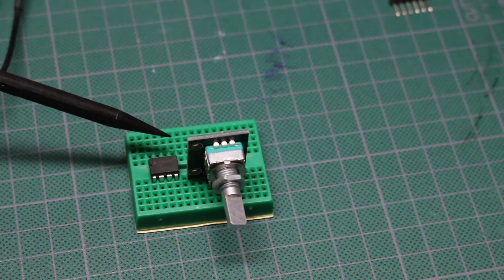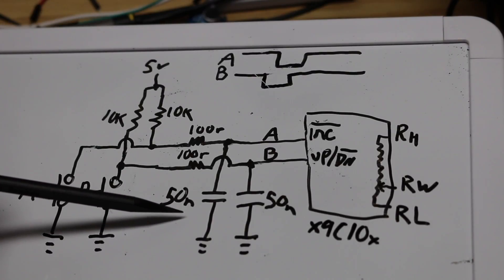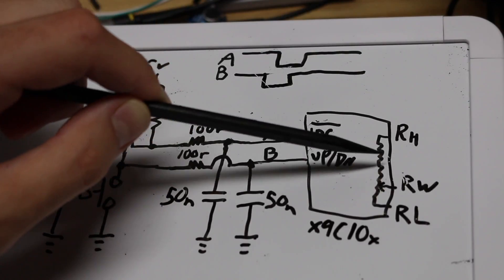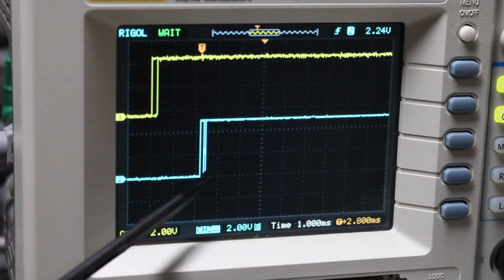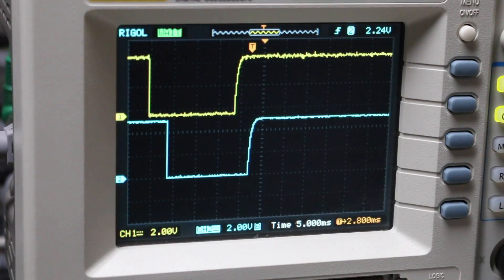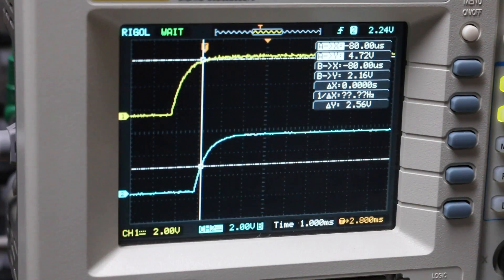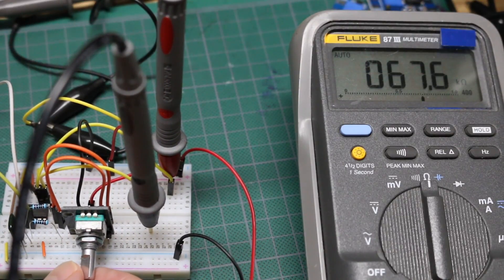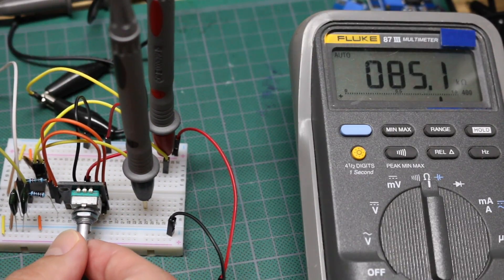Digital Potentiometer and Rotary Encoder Direct Control X9C103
How to control the X9C103  digital potentiometer directly from a rotary encoder with optional switch debouncing.

If you are only controlling one digital pot at a time  and don’t need to store the setting for power on recall,  you can just keep chip select enabled at all times.  Otherwise another modification would be required for more features but this is just a simple hack.

 The rotary encoder used here has  20 positions per one revolution and the digital pot has 100 wiper positions so this is in effect, a 5 turn multiturn pot as well!

Blooper List
- I think at one point I said 500 ms when I meant 500 µs but I think that’s easy enough to catch and filter out within context.